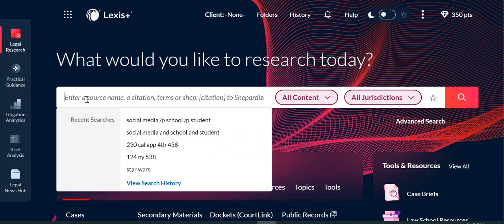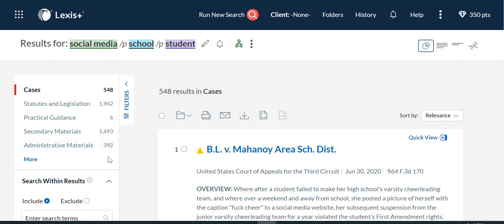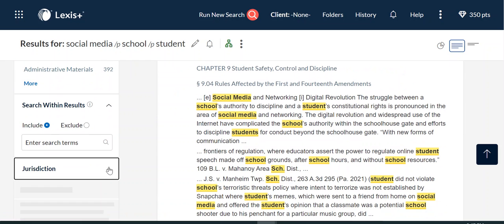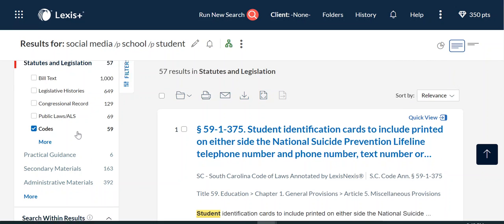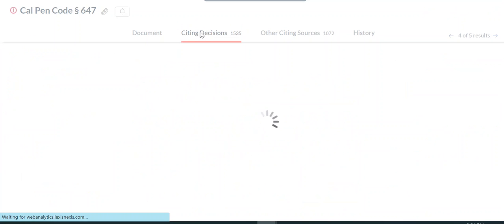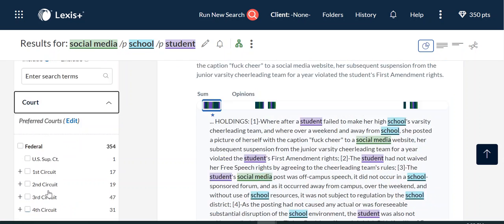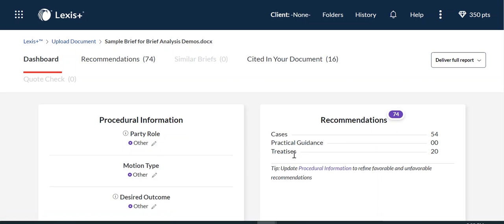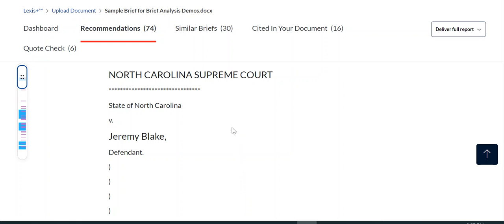TA Training for briefs and memos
For TAs or anyone trying to get a better understanding of what new students struggle with when doing legal research assignments and how to help them.